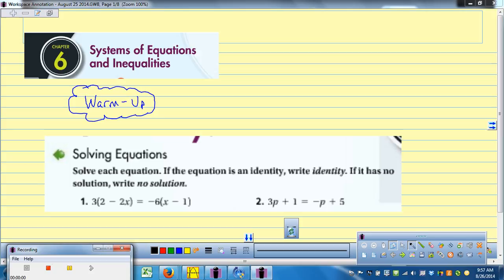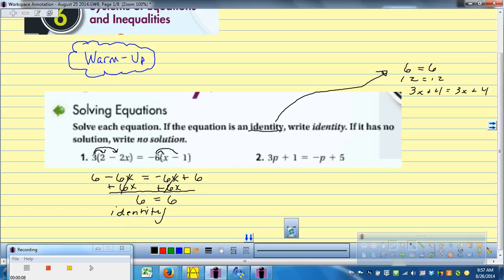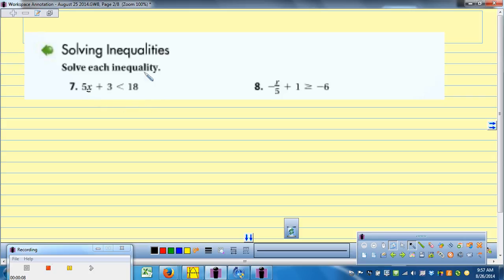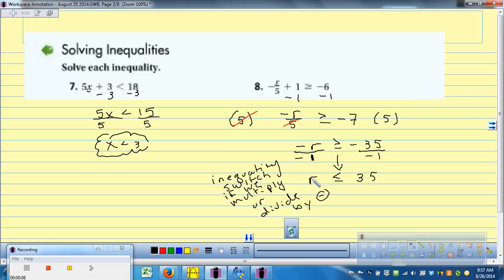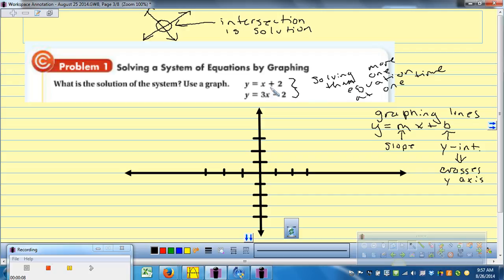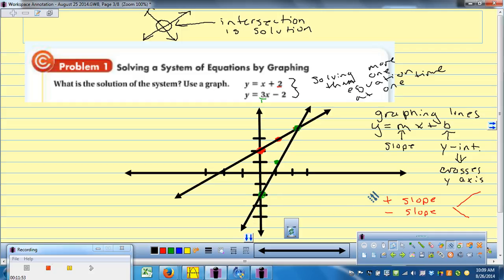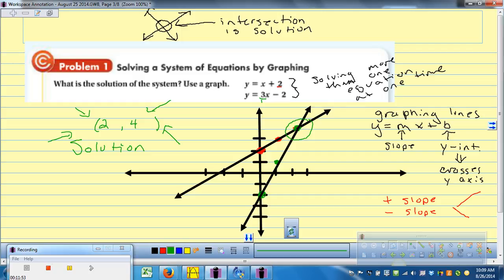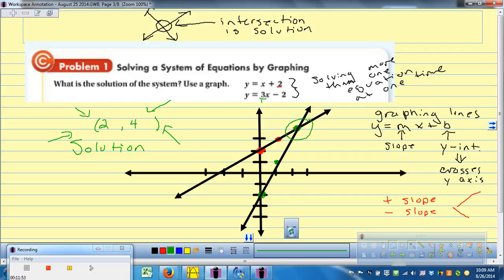Ms. Hein's Algebra I Notes on Solving Systems by Graphing